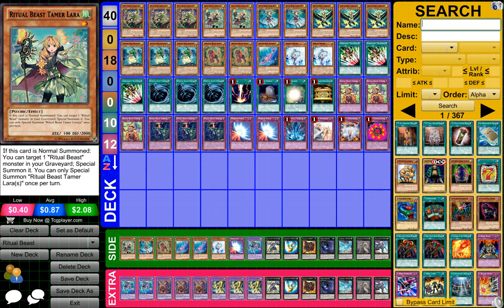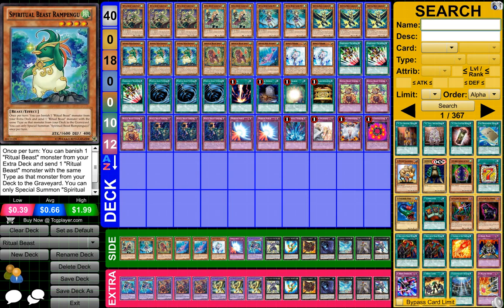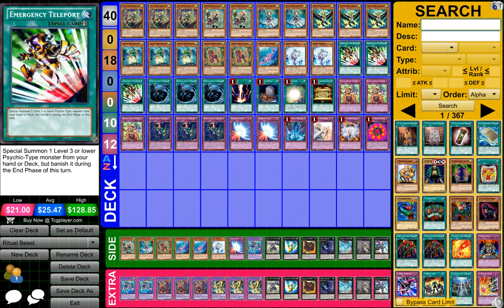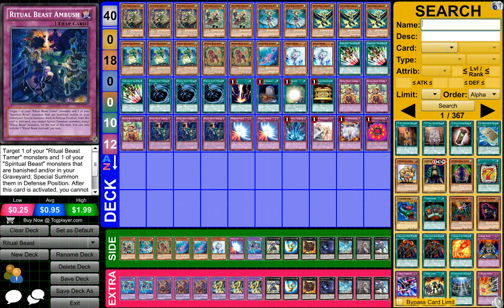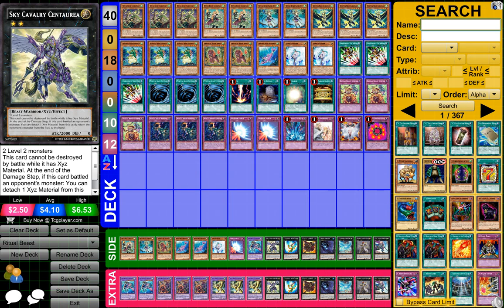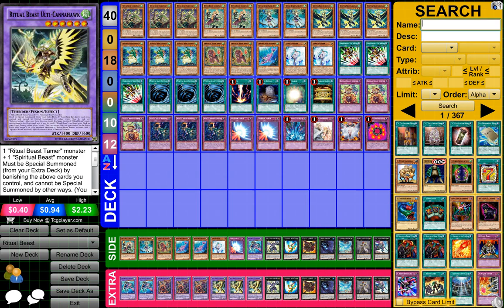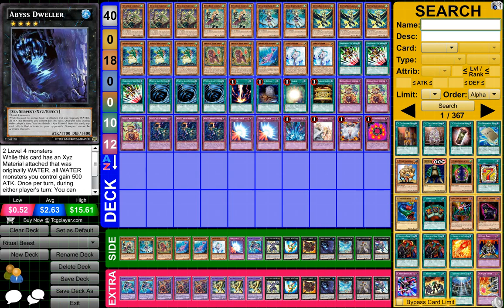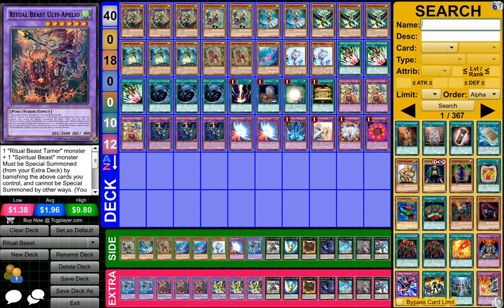Yugioh Ritual Beast Deck Profile - May 2015